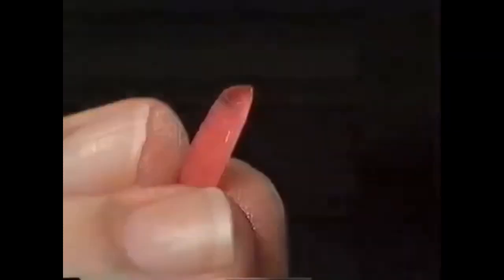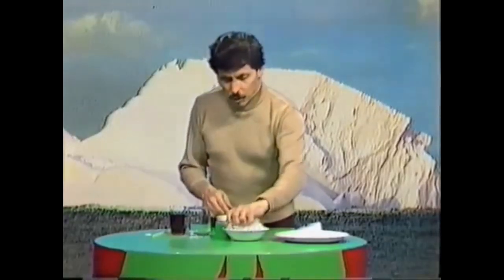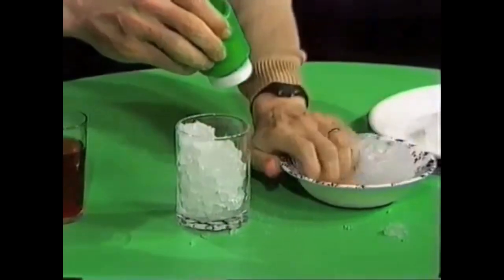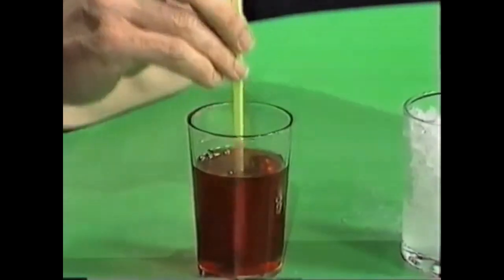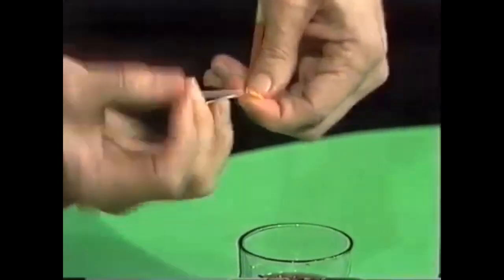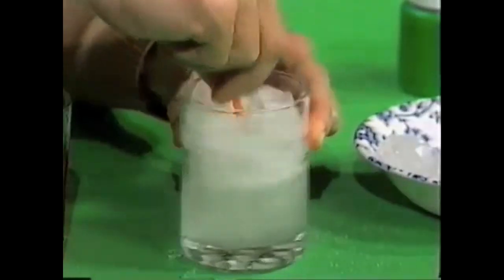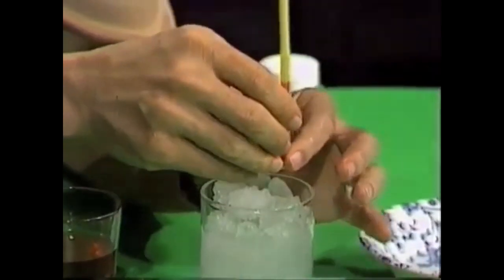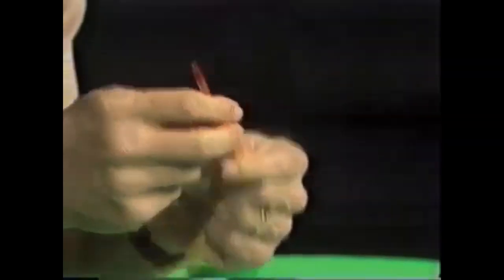Making mini-ice blocks.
Deane shows how to make mini-ice blocks without freezing them in a refrigerator.    KIDS IN ISOLATION? get the 3 Curiosity Show DVDs on special and educate the kids for hours at home with these activities.